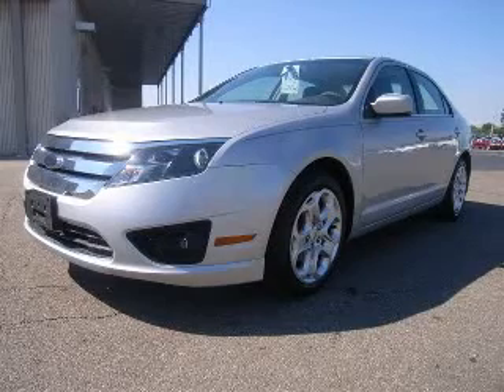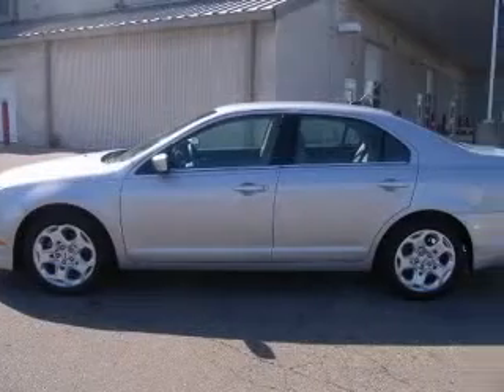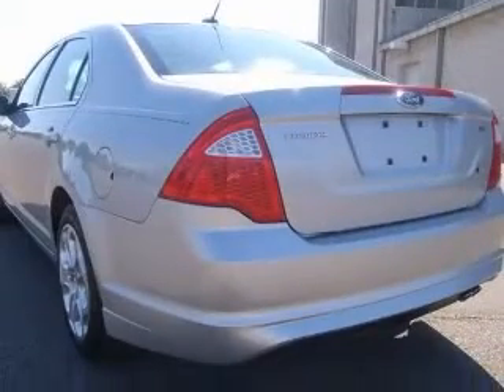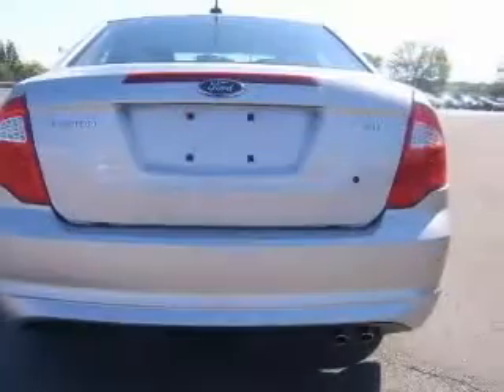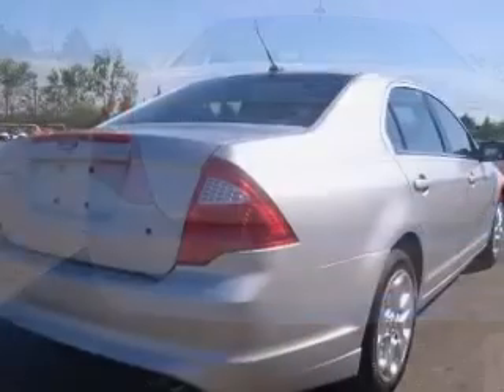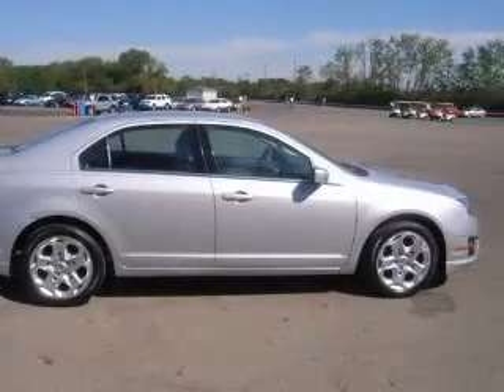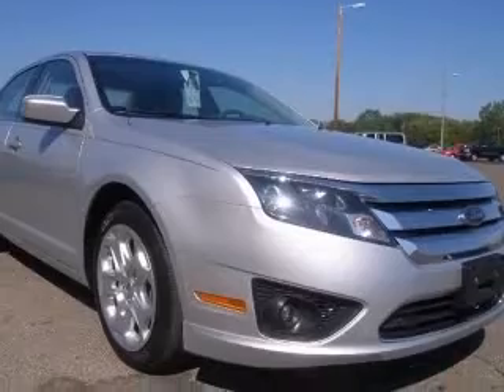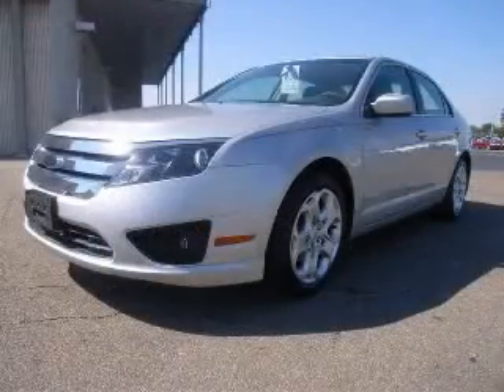2010 Ford Fusion Miracle Motor Mart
2010 Ford Fusion SE
Engine: 2.5L 4 cyls
Trans: Automatic 6-Speed
Color: Brilliant Silver Metallic
Mileage: 42,722